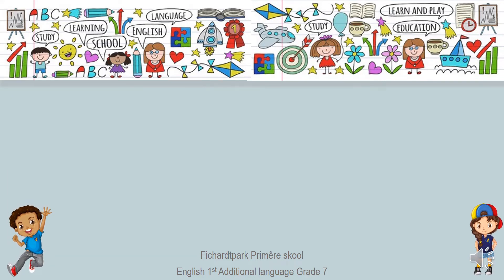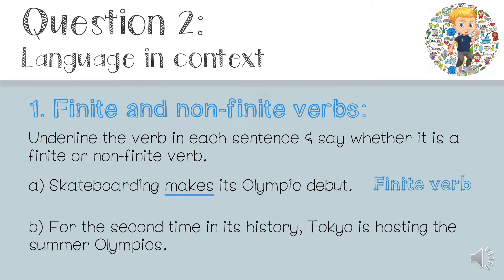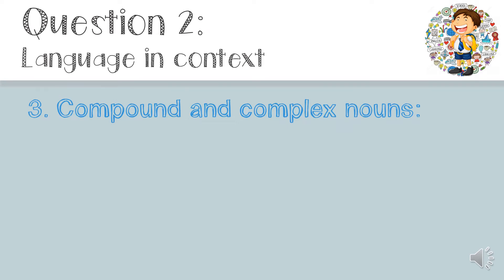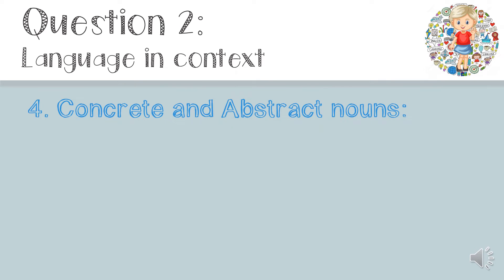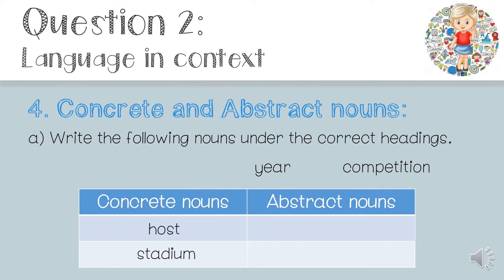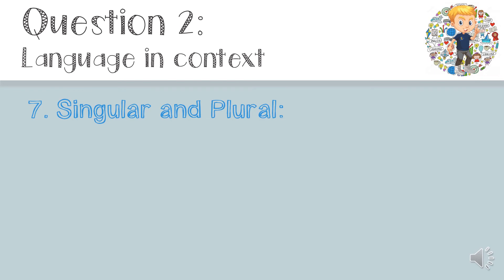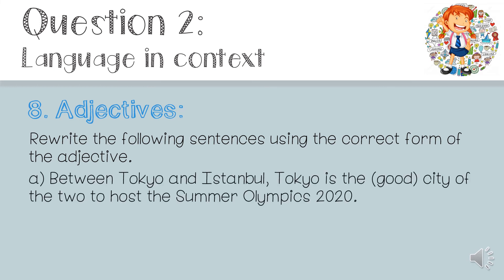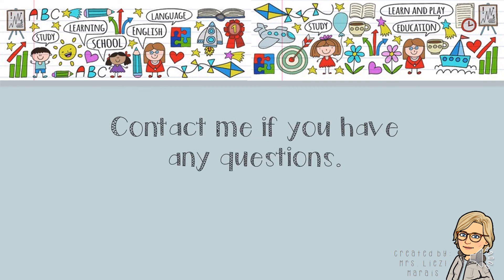Eng Grade 7 Term1 Test Memo Q2 Language